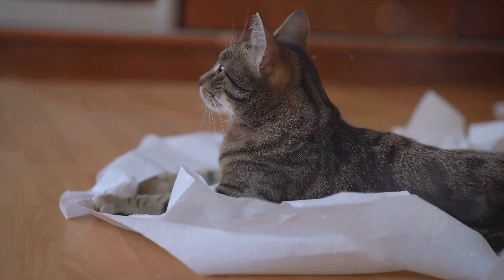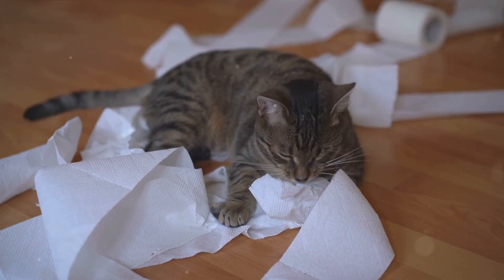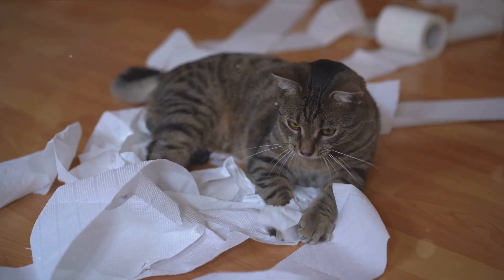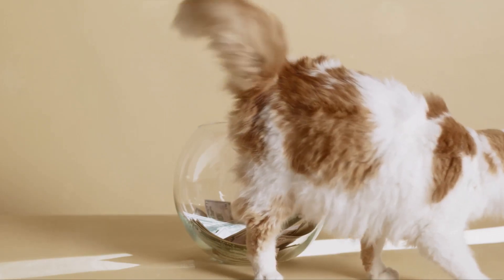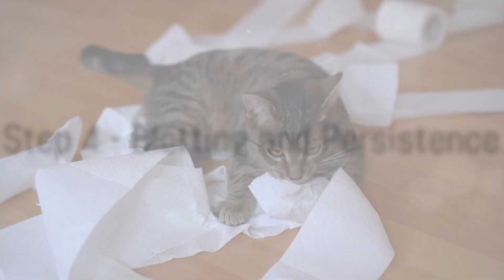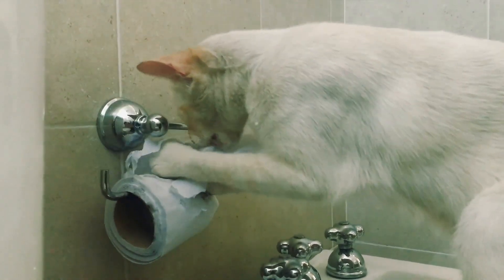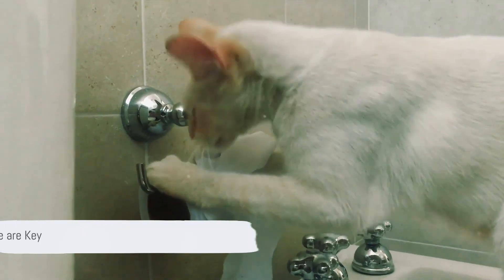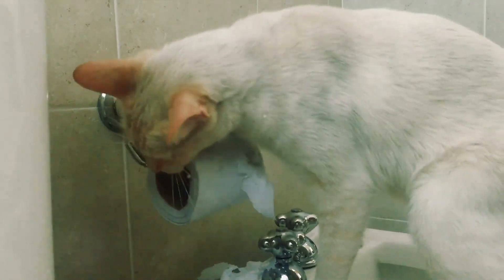Say Goodbye to Cat Urine Stains Forever!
In this must-watch video, we'll be sharing our top tips on how to effectively clean cat urine, guaranteeing a fresh and clean environment for you and your furry friends! 🐱✨ Say goodbye to unpleasant odors and hello to a spotless home!

Cat urine accidents can be frustrating and difficult to tackle, but with our expert advice, you'll become a pro at eliminating those pesky stains and odors. We'll walk you through step-by-step instructions on identifying the source, treating the stain, and neutralizing the smell.

Join us as we unravel the mystery behind cat urine cleaning products, debunk common myths, and recommend the most effective techniques and products. Our tried-and-tested methods will ensure not only a pristine living space but also help prevent future accidents.

Whether you're a new cat owner or have been dealing with this issue for a while, our video is a valuable resource you won't want to miss. We promise to provide you with practical solutions and insider tips that really work!

So, if you're tired of battling cat urine odors and want to enjoy a fresh and clean environment, give this video a thumbs up👍, and don't forget to share it with your fellow cat parents who might find it helpful. Get ready to bid farewell to cat urine troubles once and for all! 🙌✨

OUTLINE:

00:00:00 Introduction and Step 1 - Immediate Action
00:00:27 Step 2 - Enzyme-Based Cleaner
00:00:44 Step 3 - Patience
00:00:53 Step 4 - Blotting and Persistence
00:01:07 Step 5 - Prevention
00:01:17 Recap and Conclusion 🐾 Treat Your Feline Friend to Pure Joy! 🐾 Discover what delights every cat:
🇺🇸 For our US viewers: Indulge your kitty with the ultimate playtime and snack combo! Our selection includes a premium cat scratcher, engaging cat toys, delicious cat food treats, and wooden track balls.

🇪🇺 European cat lovers, we've got you covered too! Pamper your purring pal with a top-notch cat scratcher, fun-filled cat toys, and wooden track balls designed for endless entertainment.

Spoil your cat with these must-haves and watch them leap with joy! 🐱✨